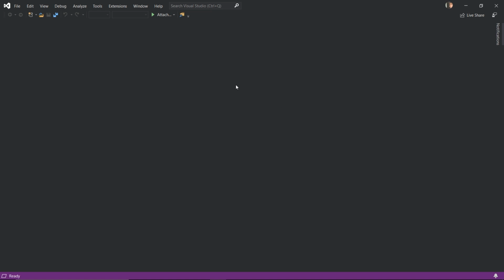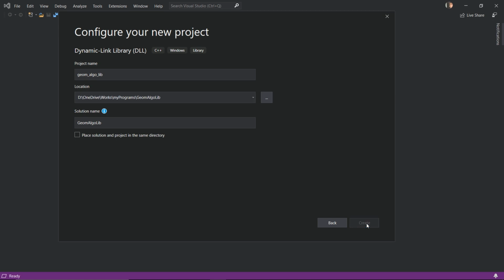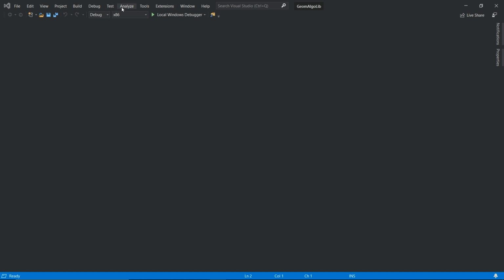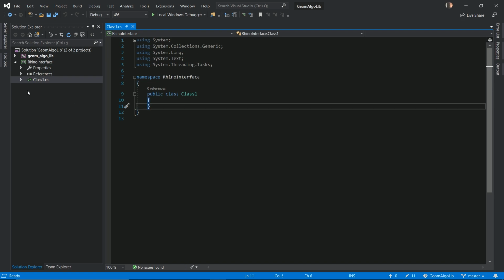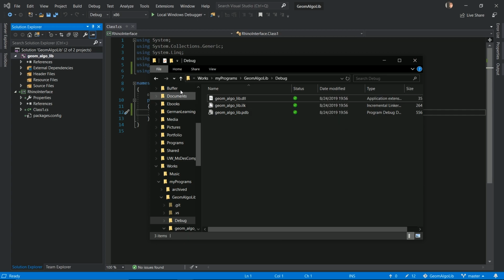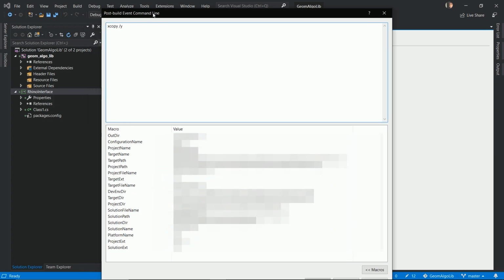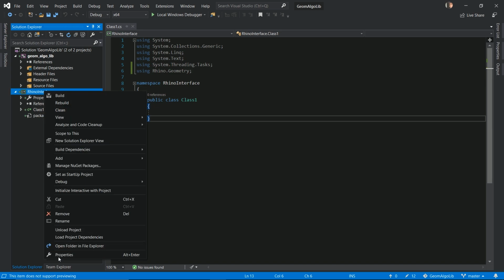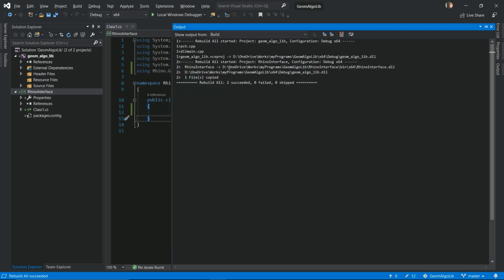GeomAlgoLib #1 - Basic Project Setup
First video of the GeomAlgoLib series where we create the basic project setup for GeomAlgoLib.

GeomAlgoLib is intended to be a collection of open to use Computational Geometry Algorithms implemented in C++. The purpose of this video series is to document the process of development of GeomAlgoLib and at the same time serve as tutorial videos for the algorithms themselves.